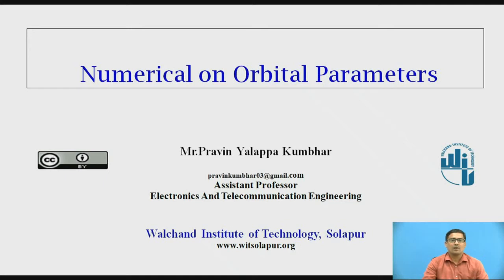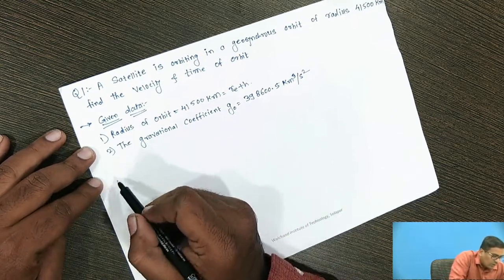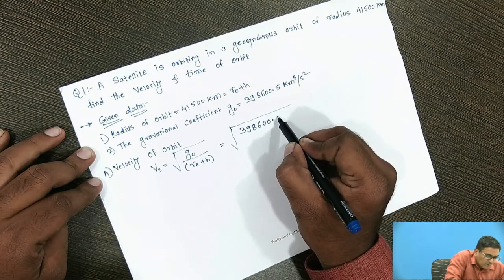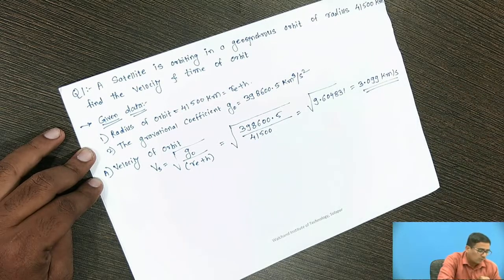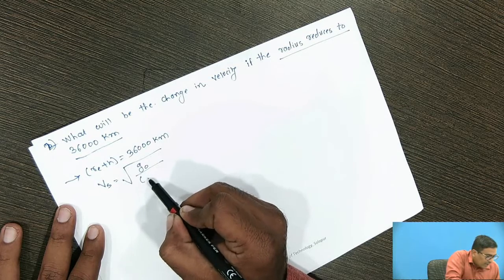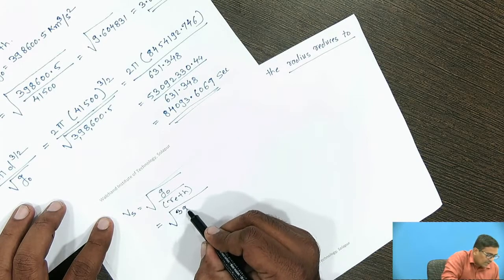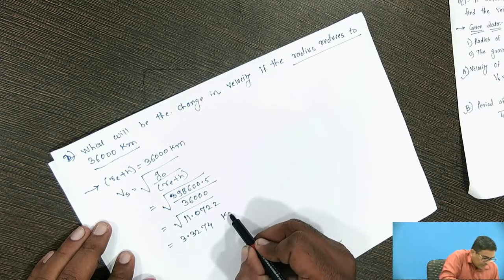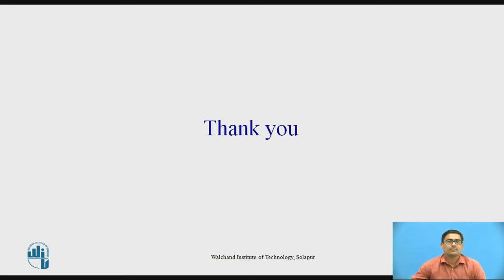Numericals on Orbital Parameters 1